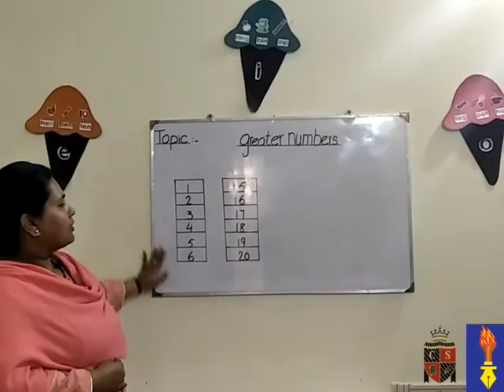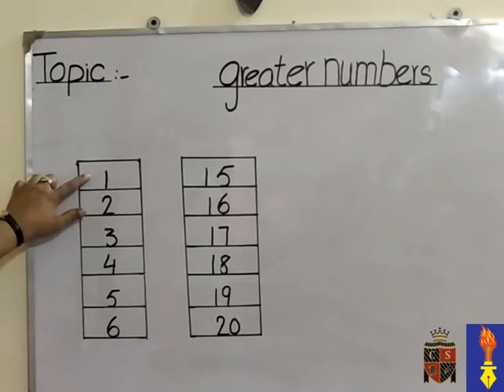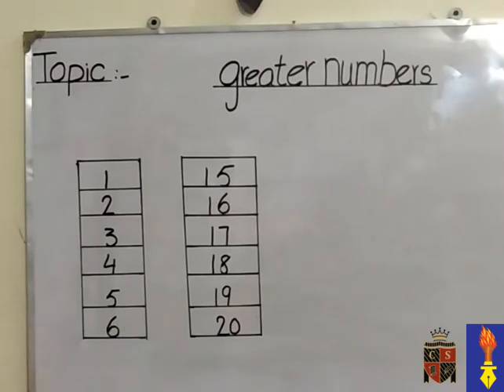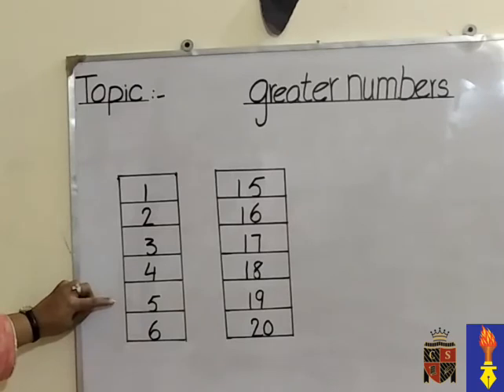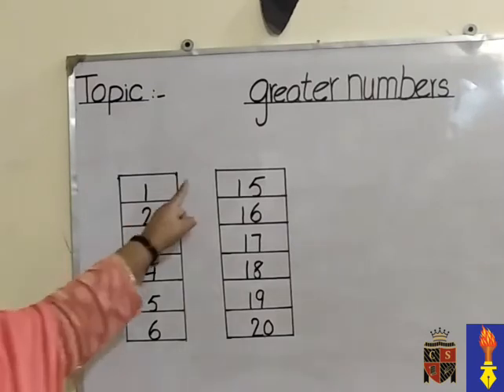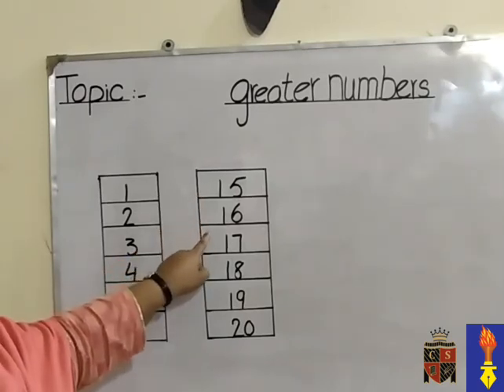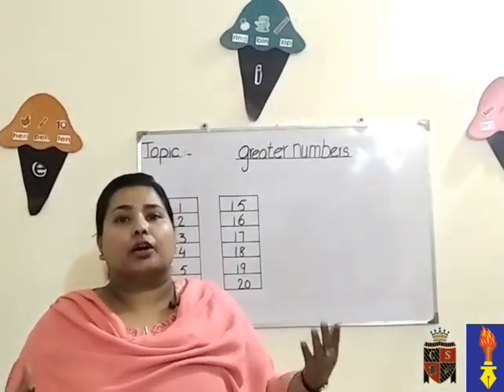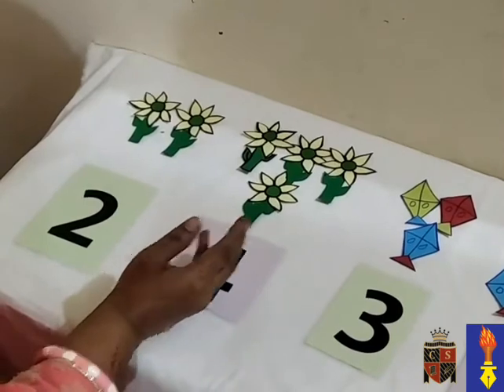Maths - Greater Numbers